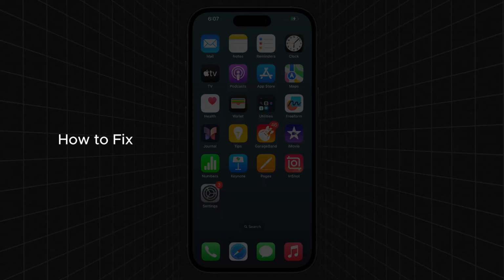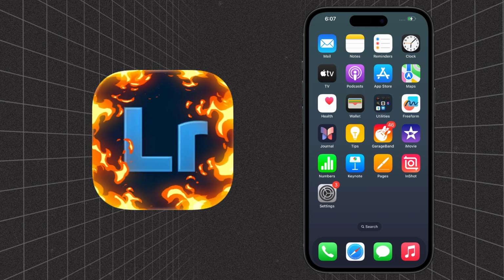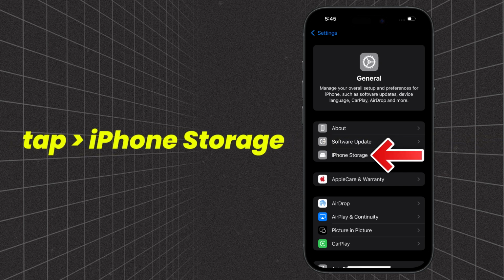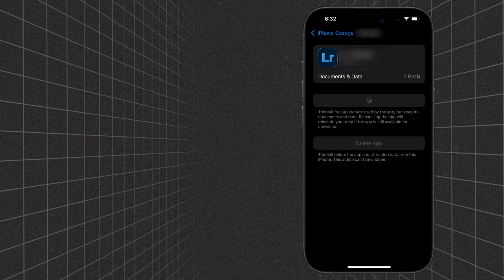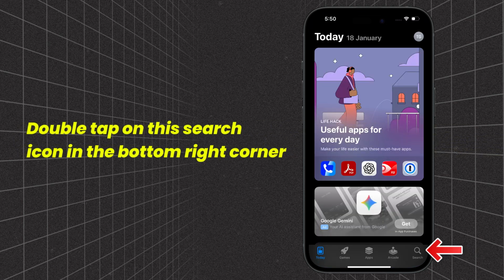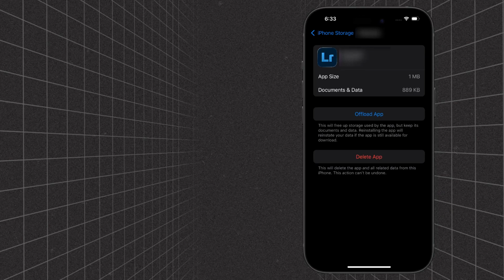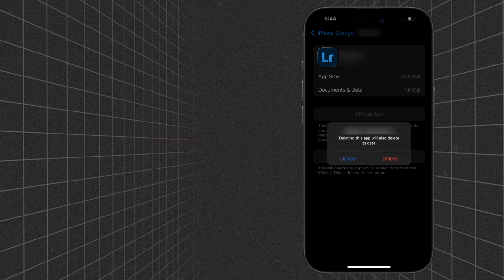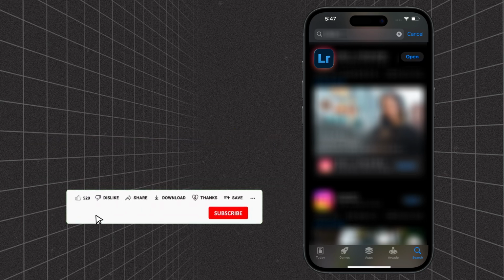How to Fix Adobe Lightroom App Not Working (FIXED)